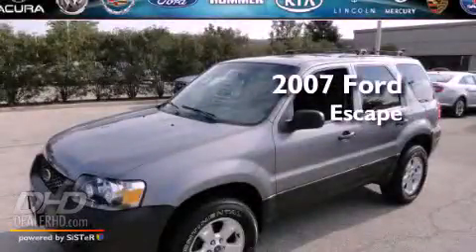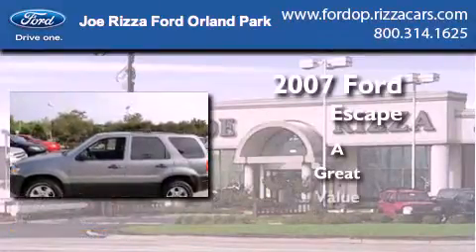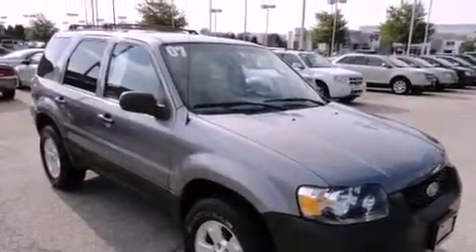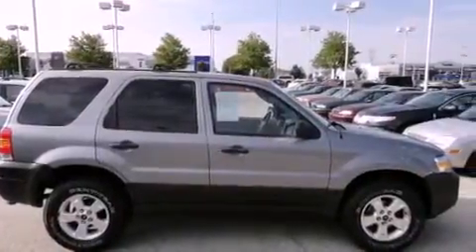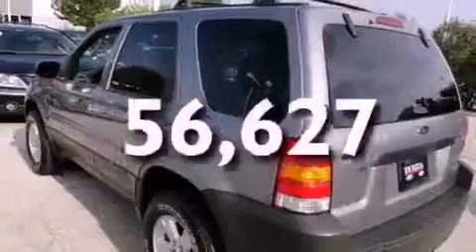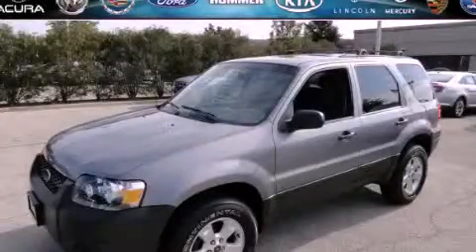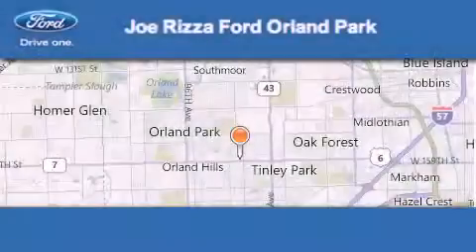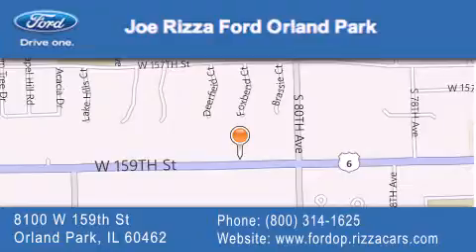2007 Ford Escape Midlothian IL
Year : 2007
 Make : Ford
 Model : Escape
 Engine : 3.0
 Trans . : Automatic With Overdrive
 Exterior : Tungsten Grey Clearcoat Metallic
 Miles : 56,627
 Interior : MediumDark Flint
 Stock : NDC2374A